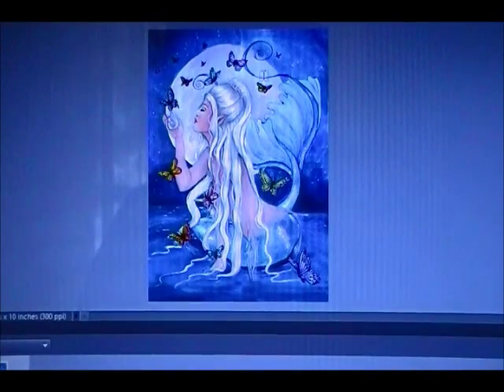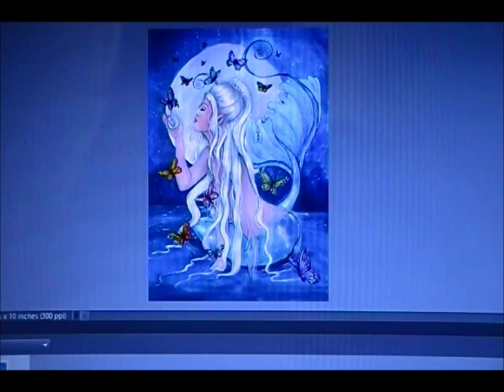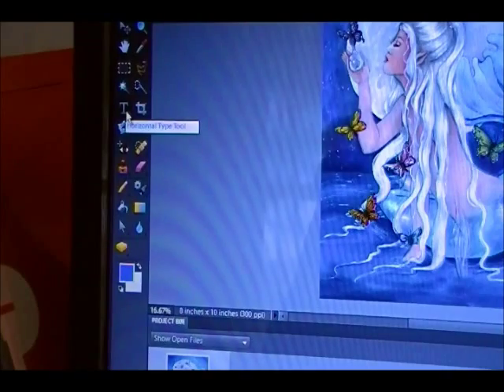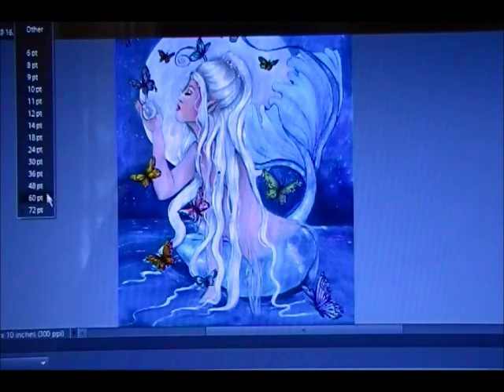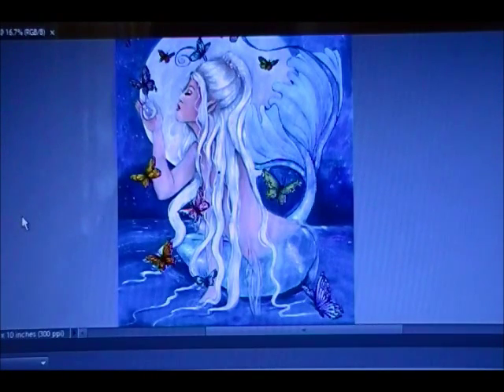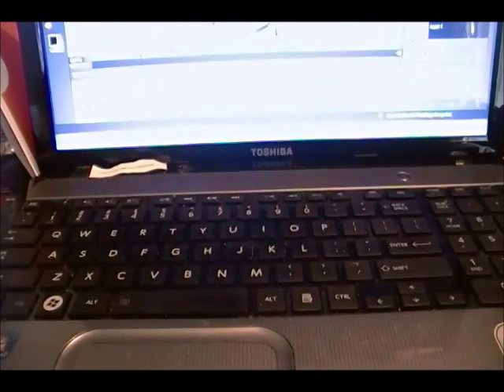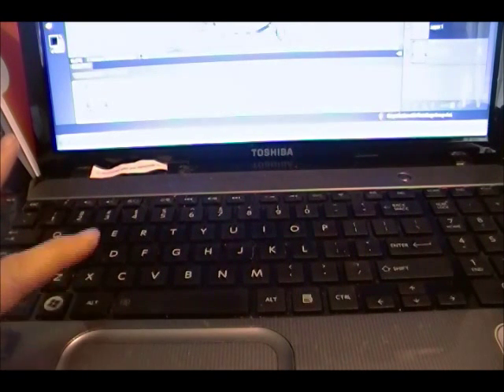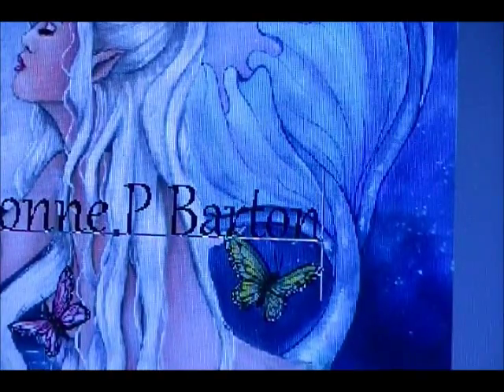How to Make the Copyright Watermark Symbol on Artwork in Photoshop Elements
This is just a short video about how to put that © (copyright symbol) on your artwork or photography, etc. I have always used Photoshop to add it to my work. The html code is hold ALT and keep holding it down and hit the numbers 0169 and it should show up.

Just as a tip: I choose a "complicated" or detailed area in my painting and place ©Ronne P Barton in that area, usually with white text color. The reason I choose a detailed area in my artwork is because it makes it more challenging for those who are trying to "pirate" the artwork to Photoshop or "clone" out the watermark symbol and the image itself still look good.